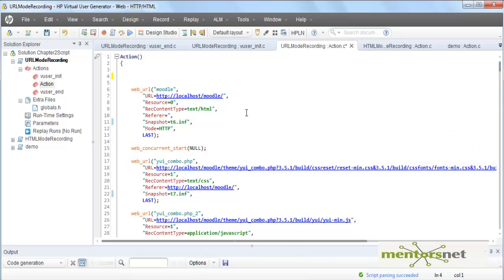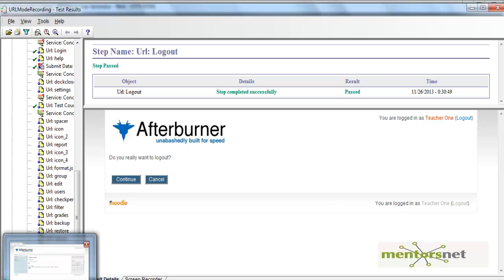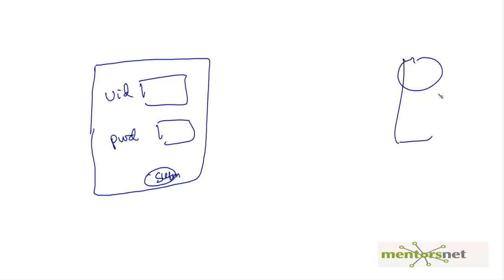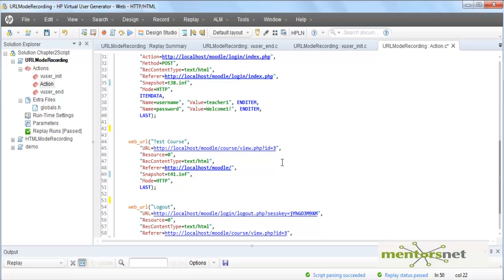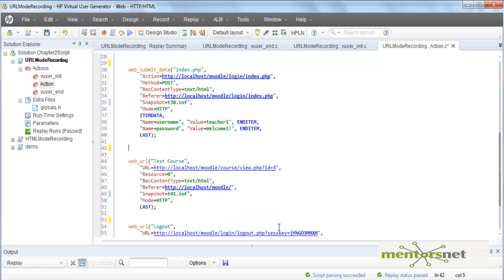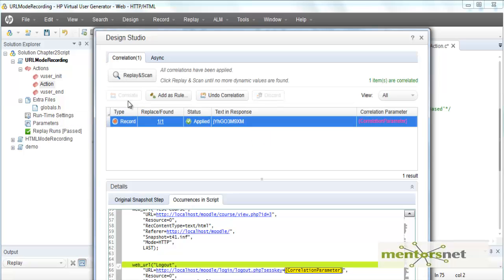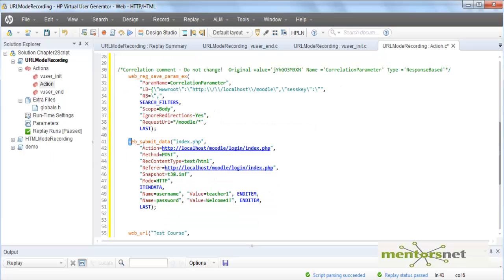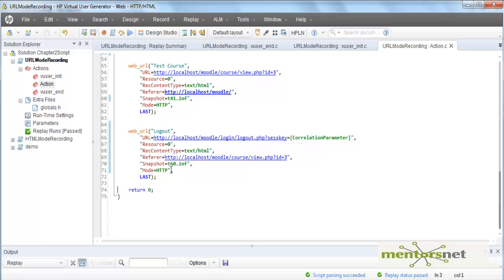LR 40 Corelation